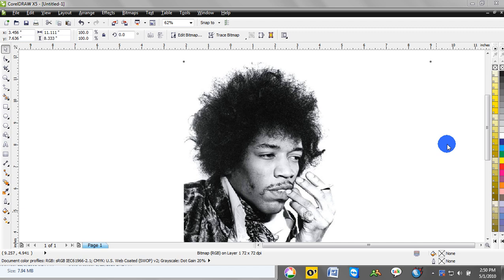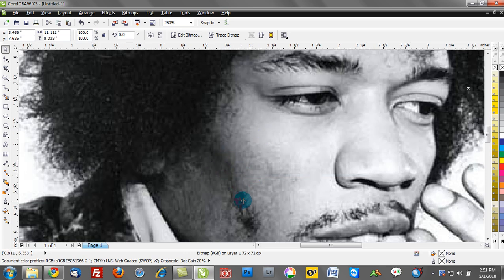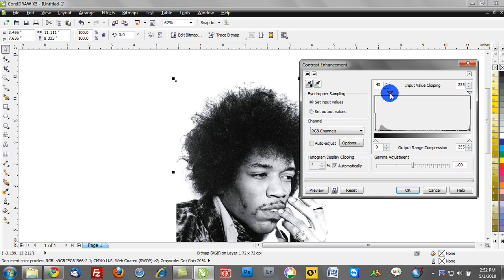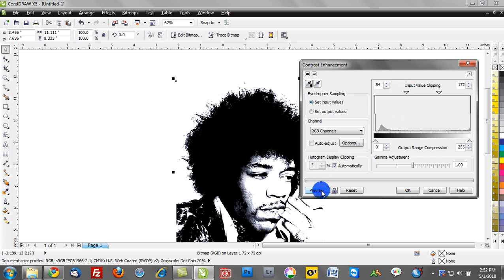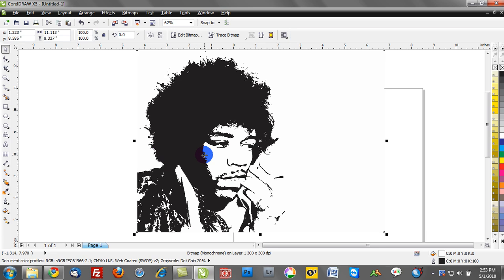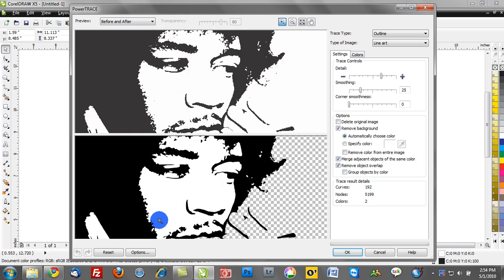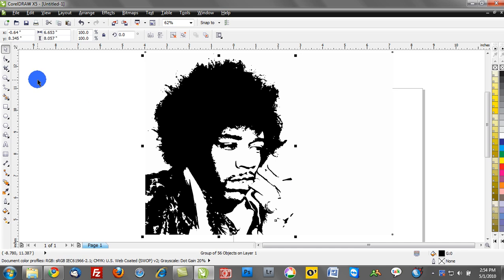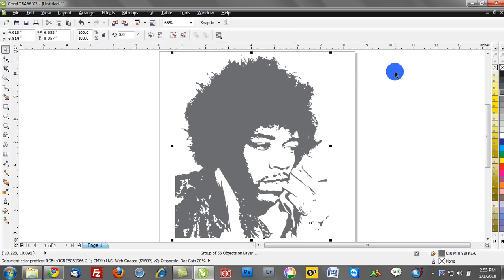Free Corel Draw training videos: Pop Art Effect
CorelDRAW X5 tutorial on creating pop art effects and stylings